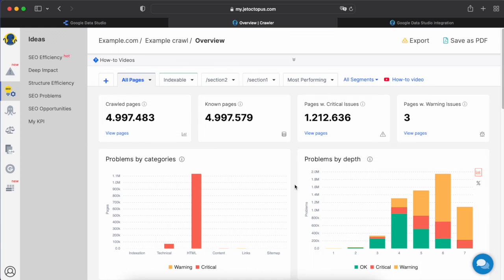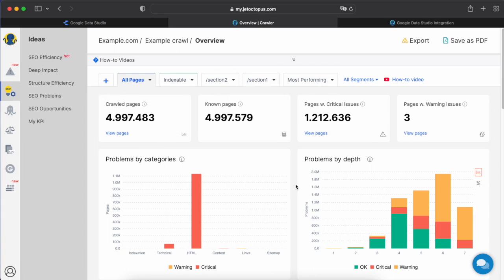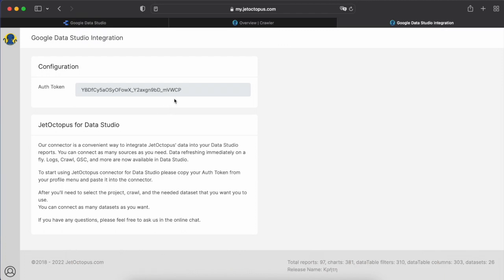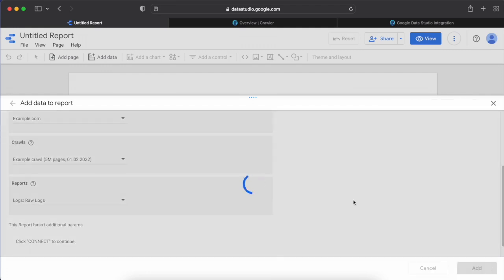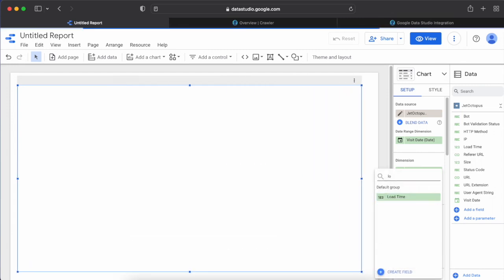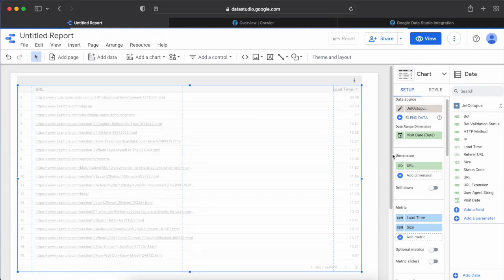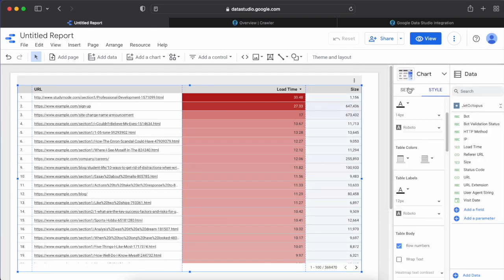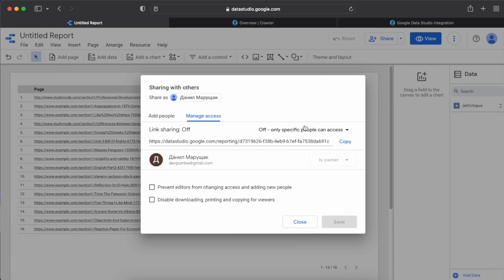📊JetOctopus and Google Data Studio/Looker Studio:The Ultimate Combination for Technical SEO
Are you tired of spending hours on technical SEO reporting? In this video, we'll show you how to export your data from JetOctopus to Google Data Studio/Looker Studio. We'll cover everything from connecting JetOctopus with Data Studio/Looker Studio to creating simple reports for logs, GSC keywords, and the crawler.

But that's not all. We'll also show you how to customize your reports with filters and data visualization. With this powerful combination, you can easily monitor your technical SEO performance and make data-driven decisions to improve your website's ranking.

Join us to learn the ultimate tips and tricks for technical SEO reporting with JetOctopus and Google Data Studio/Looker Studio. Don't miss out on this opportunity to simplify your reporting process and take your technical SEO to the next level!